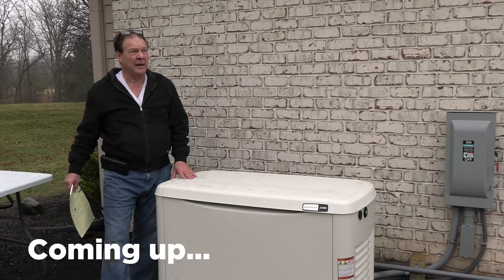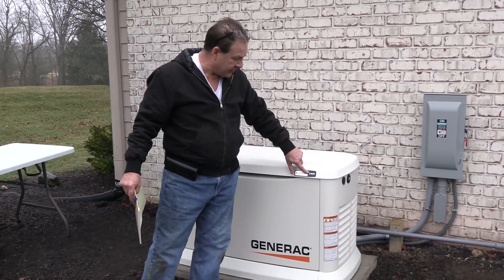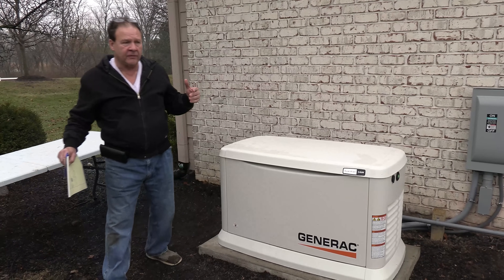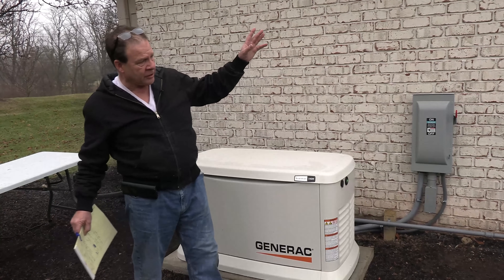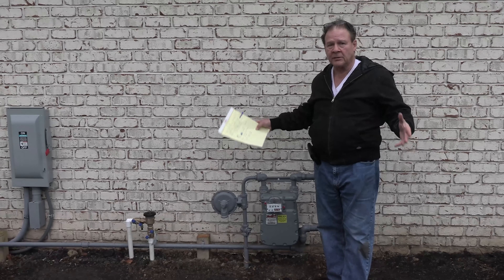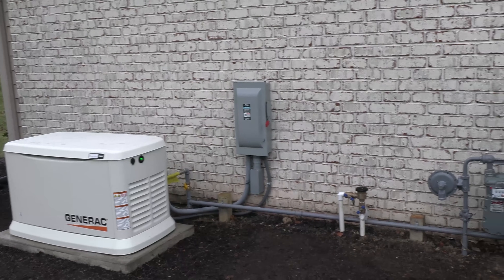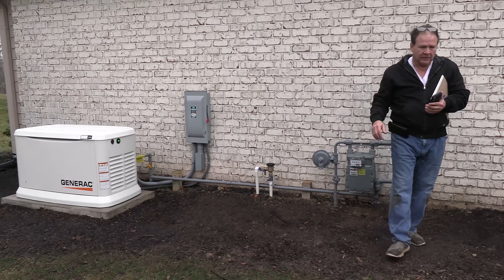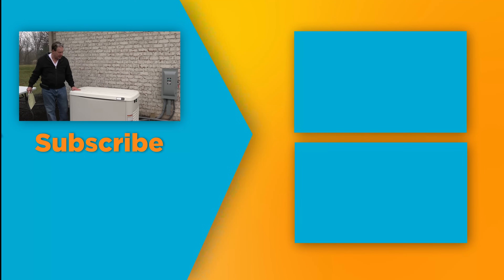Whole-Home Generators: Peace of Mind or Financial Liability?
Struggling to get your business off the ground? Grab Our Free 10-part Video Course to Master the Fundamentals ALL Electrical Business Owners Need ▶▶EPro PLAN

Is your electrical business stagnant, stale and failing to live up to its potential? Learn how to scale to 7-figure without all the headaches? ▶▶EPro Masters

Synopsis:
We’ll be saying a sweet farewell to Tom after this one! When we originally asked Tom the question, “What are the 5 main considerations of someone buying a generator?” he had more thoughts than we could reasonably fit in the video. So… we made it its own video! This is an electrical engineer’s thought process to backup power in 2023.

If you’ve got further questions, we’d be happy to pass them onto Tom (If he doesn’t answer them in the comments before us!).

Outline:
0:00 - Introduction
0:13 - 1. Generator Size
1:32 - 2. Fuel Type
6:43 - 3. Brand
7:27 - 4. Installer
9:54 - 5. Cost
12:12 - Honorable Mentions